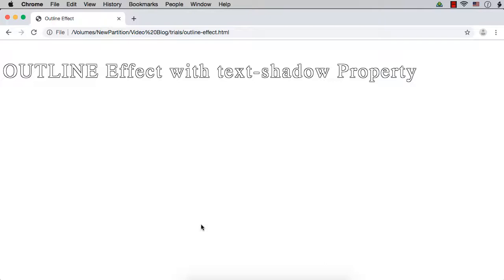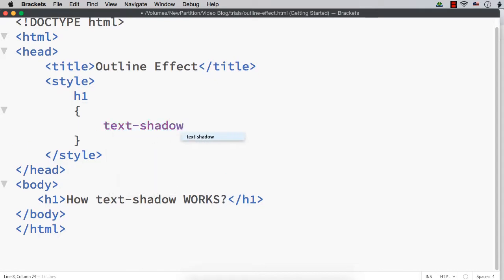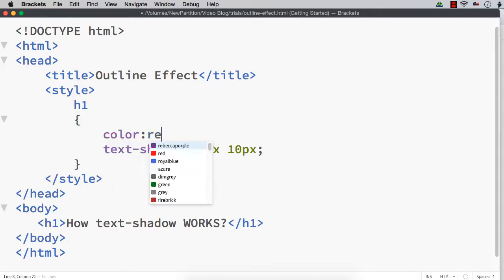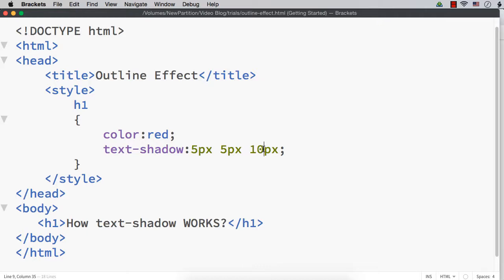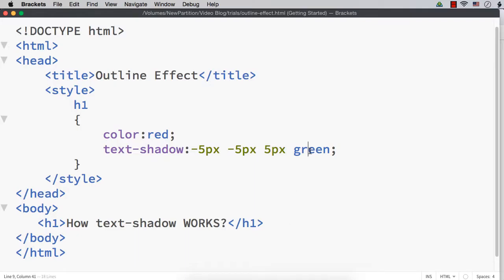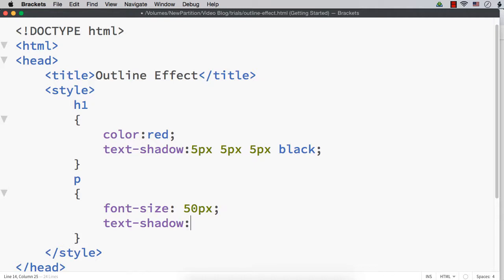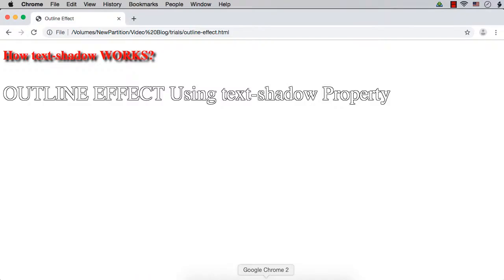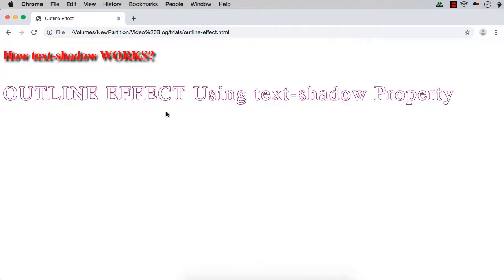Outline Effect using CSS text-shadow Property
You can add different effects to your text using CSS text-shadow property. In this video, you will learn how to add outline effect for your text using CSS text-shadow property.